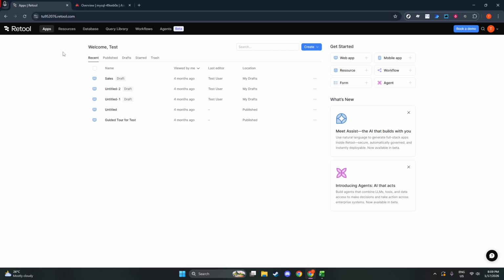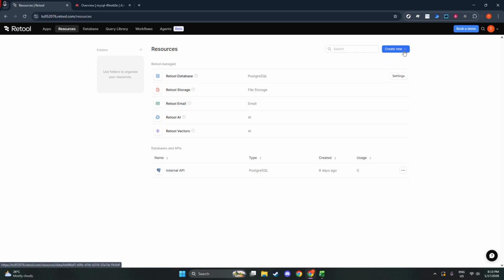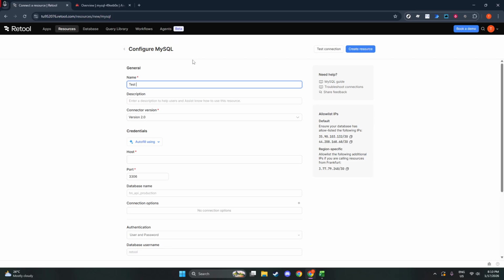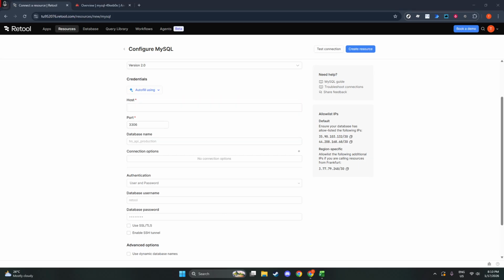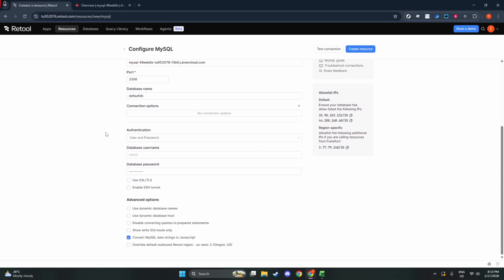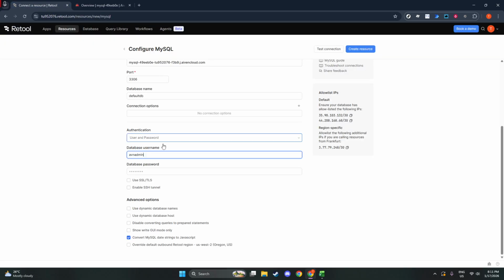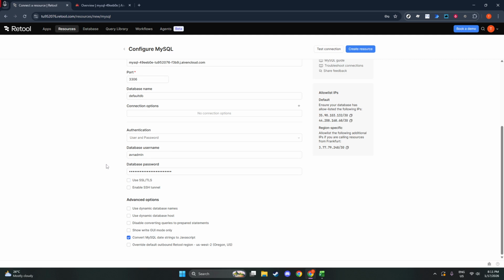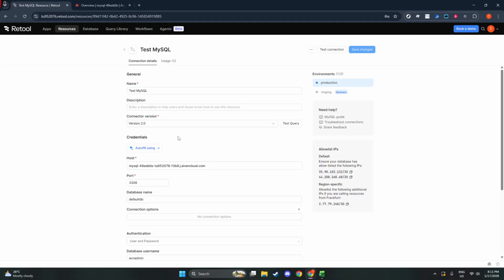How to Connect Retool to MySQL [2026 Full Guide]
How to Connect Retool to MySQL

This is a comprehensive guide on how to integrate Retool with MySQL to establish a secure and reliable connection between your internal applications and your database. We cover the foundational requirements for linking these platforms to enable seamless data management and real-time querying.

Focusing on the value of automation and data syncing, we discuss the critical nature of configuring resource settings and managing database credentials correctly. We emphasize the importance of authorizing permissions and ensuring network accessibility to maintain a robust bridge for your data-driven projects.

Technical Specs:
Software: Retool & MySQL; Feature: Integrations & API.